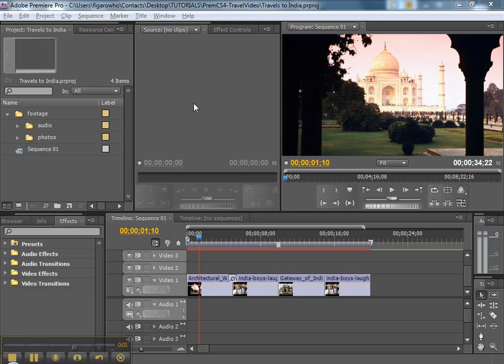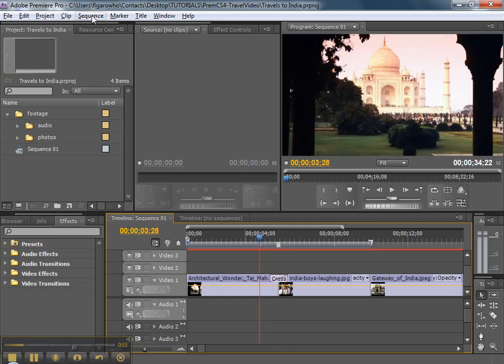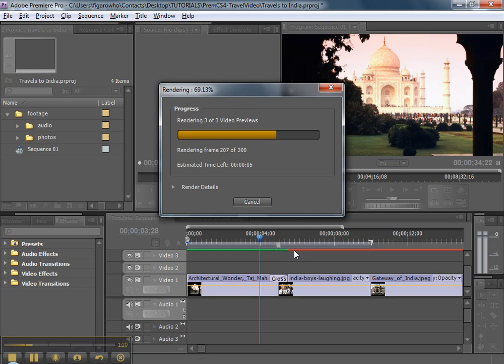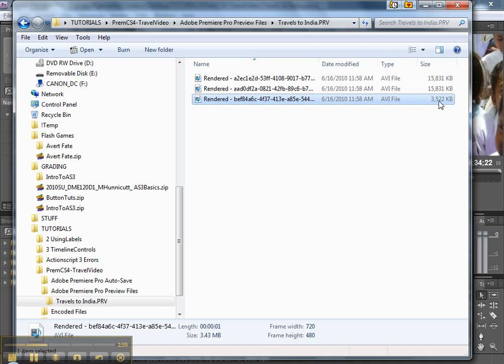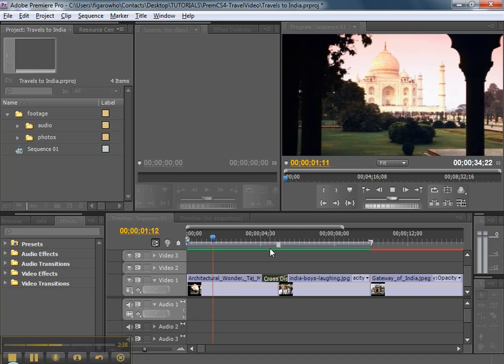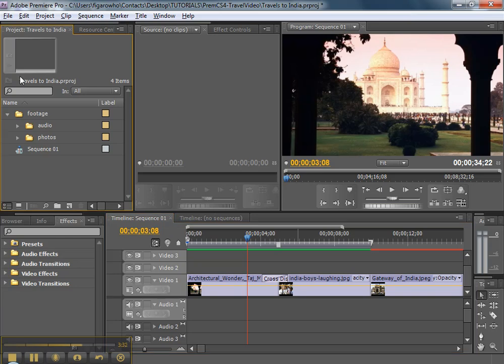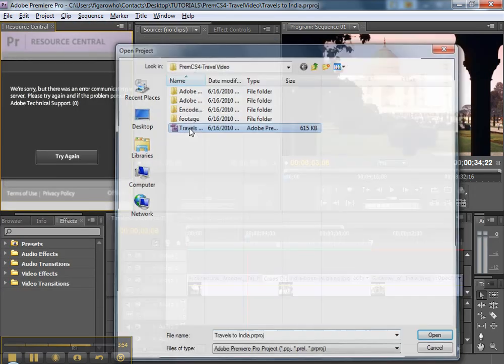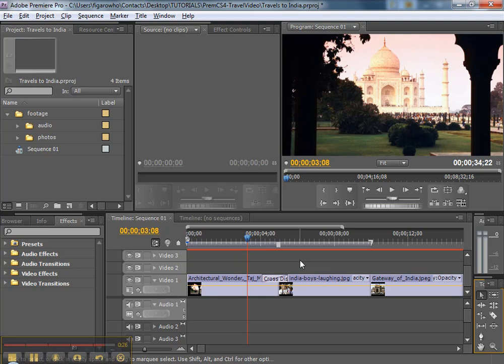PremCS4, part5, Preview Files.mp4